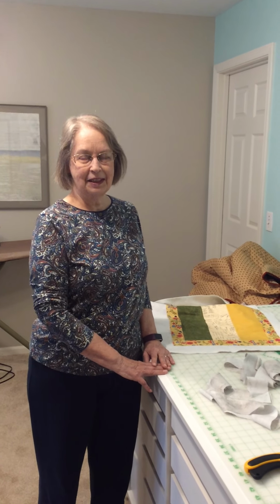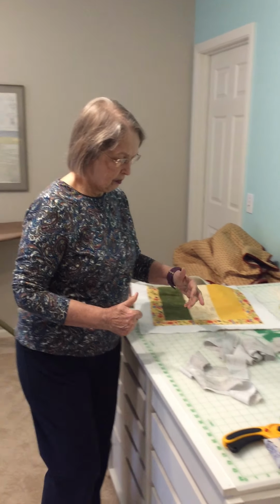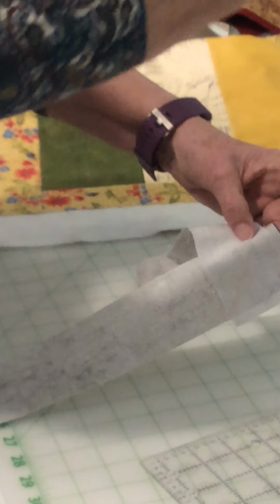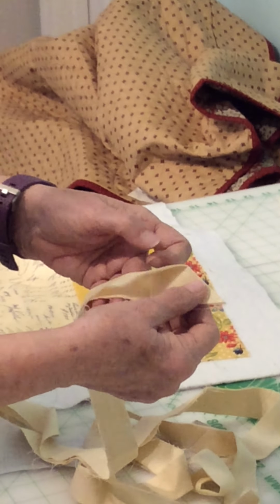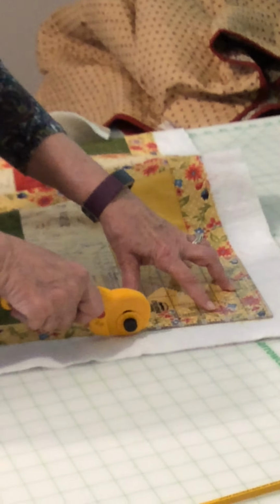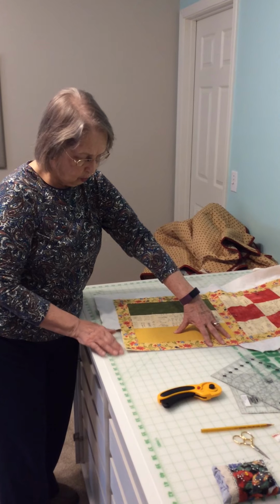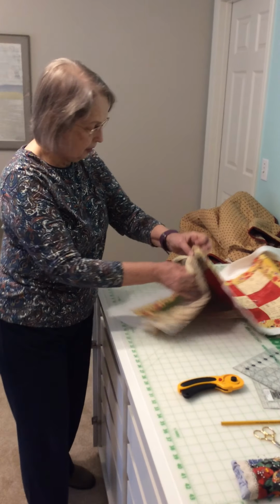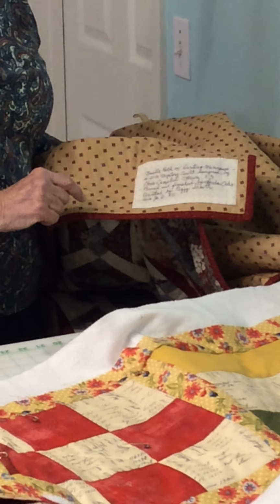Beginning Quilting 4 part 1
Welcome to Johnson County K-State Research and Extensions Youtube page. We are dedicated to providing free, researched-based education to all citizens. For more information on Johnson County KSRE, visit our

K-State Research and Extension is committed to making its services, activities and programs accessible to all participants. Reasonable accommodations for persons with disabilities may be requested by contacting Johnson County Extension at (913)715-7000. Notify staff of accommodation needs as early as possible.